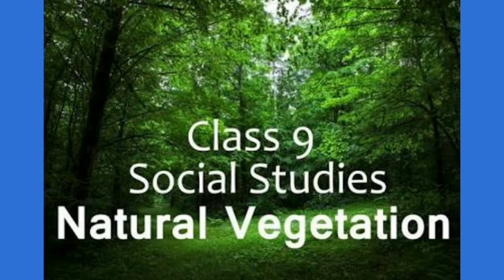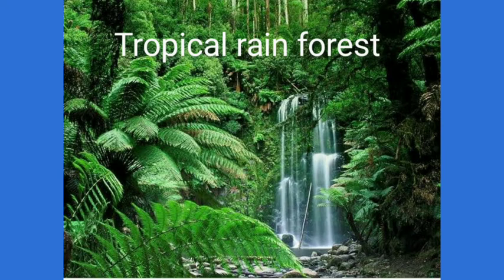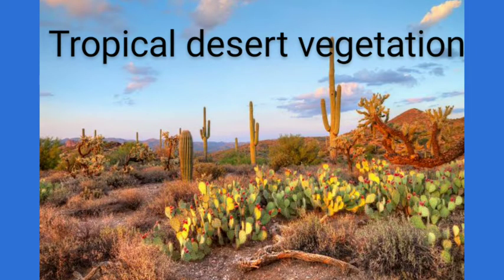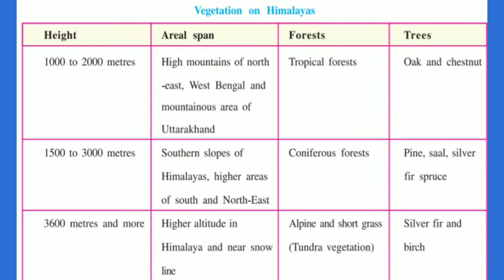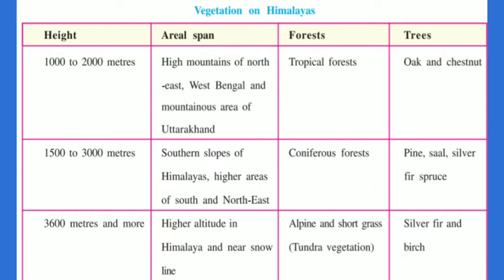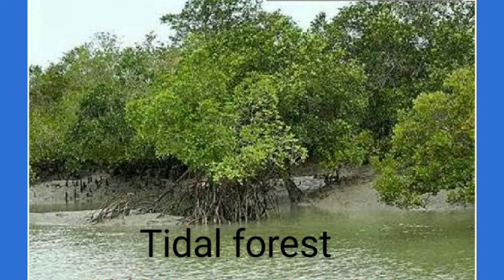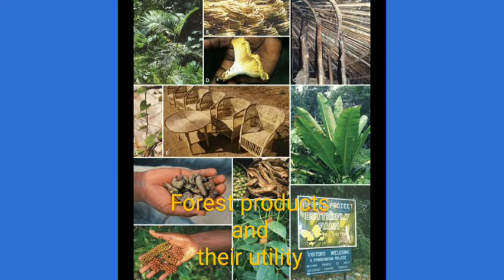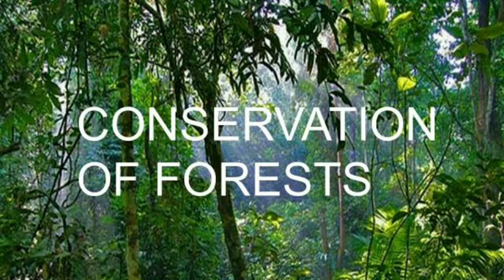Std 9 SS Ch 17